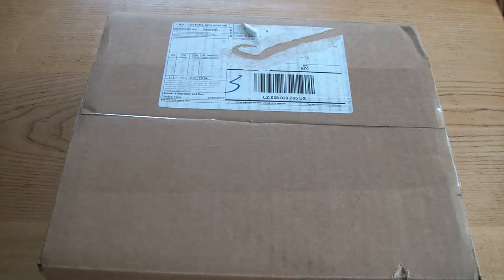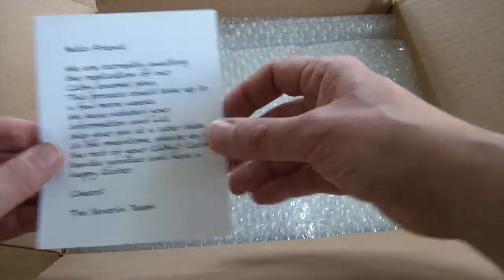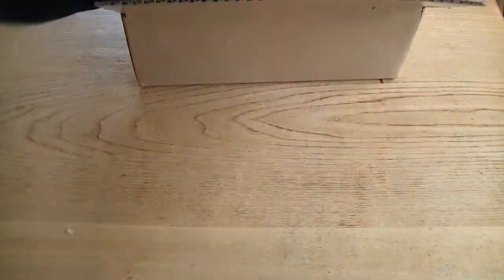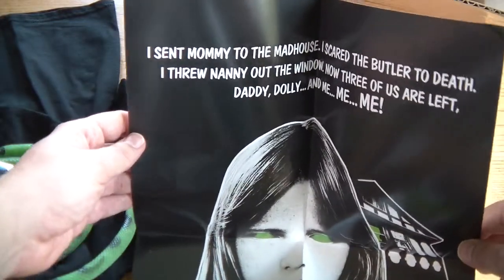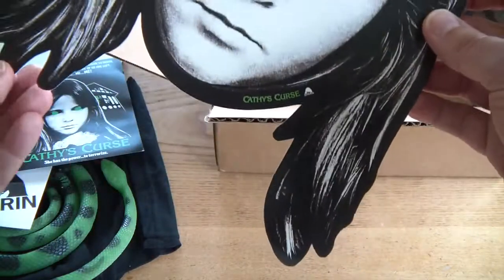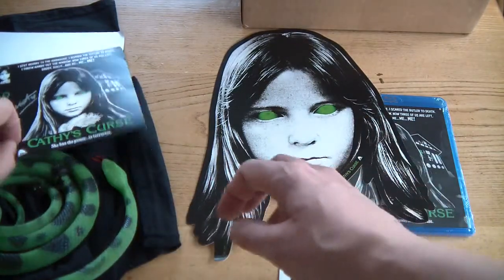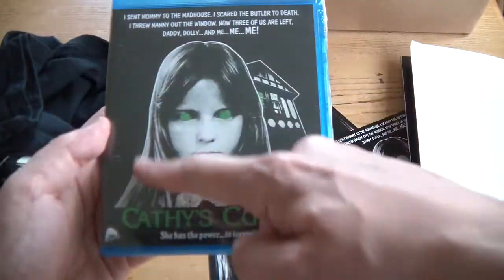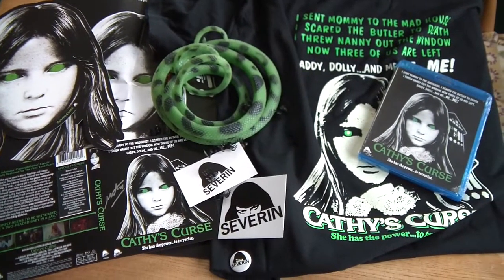Unboxing Cathy's Curse Blu-Ray Bundle from Severin Films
Well if that don't beat all!
It's Cathy's Curse Blu-Ray Bundle from Severin Films!
Just keep it away from that win..dow, that DAMN WINDOW!